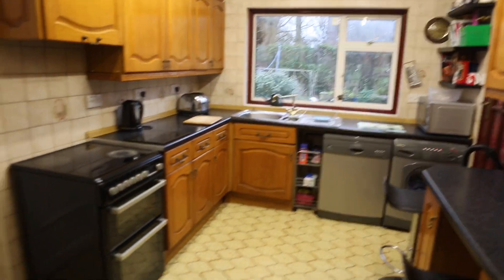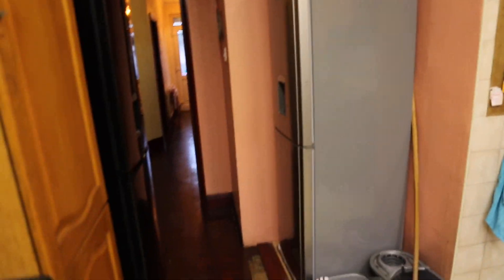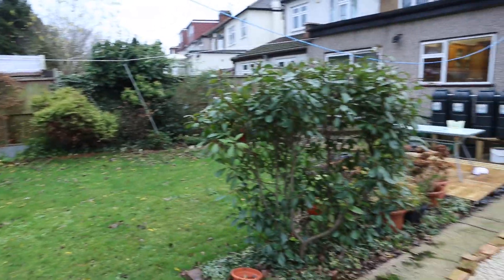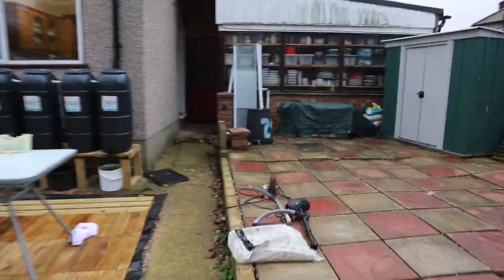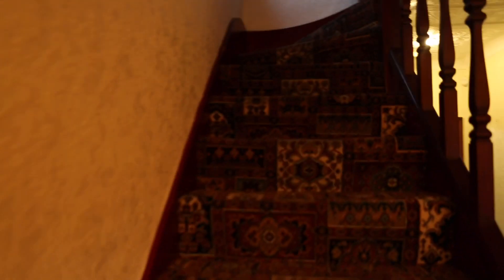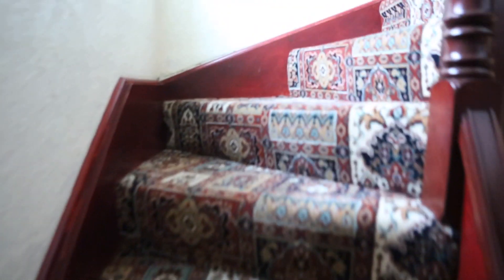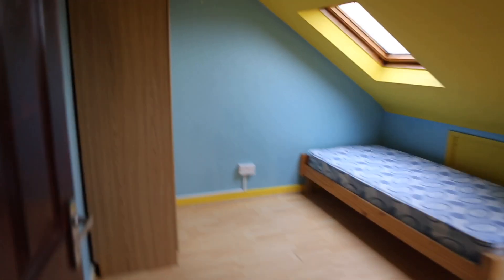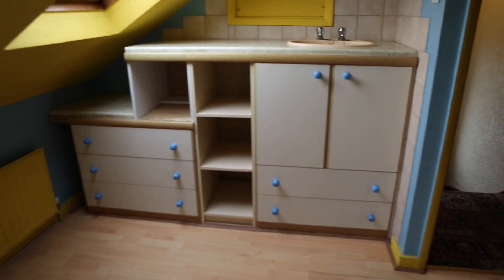Rooms for rent in a 6-bedroom house with garden in Redbridge - Spotahome (ref 274171)